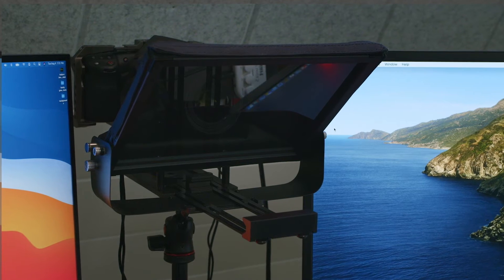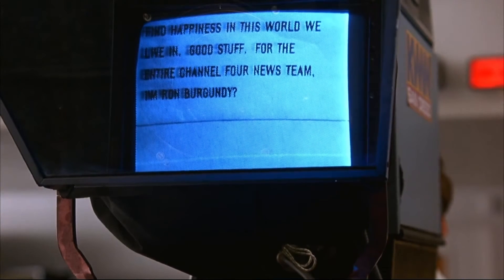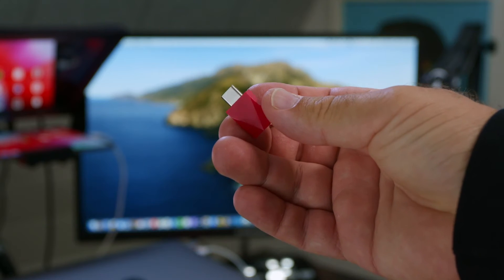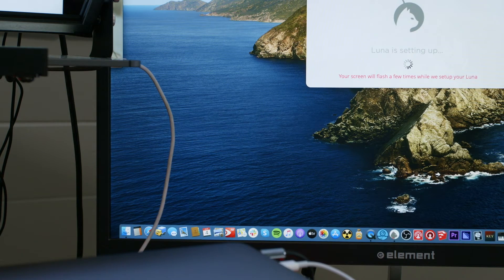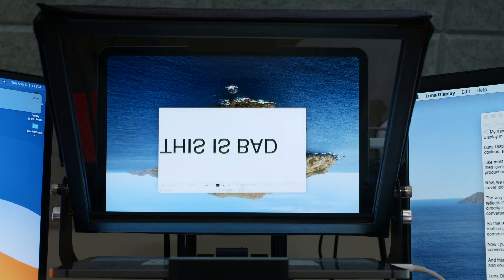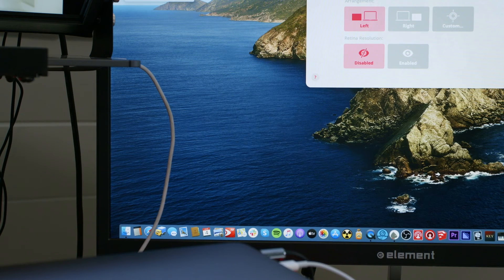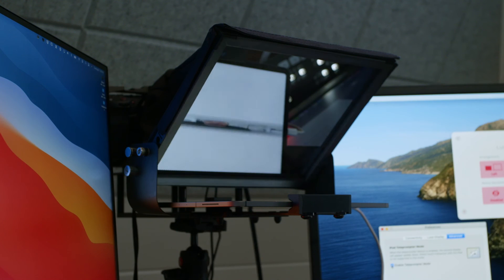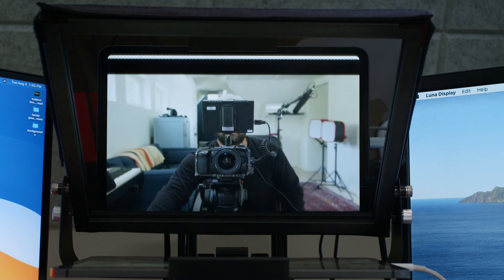Using the iPad and Luna Display with a Teleprompter (ft. Adam Lisagor)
Our friend Adam Lisagor is the founder of Sandwich, a video production company based in Los Angeles. Adam uses Luna in combination with a teleprompter — a unique arrangement that inspired us to build a new feature for Luna Display called Teleprompter Mode.